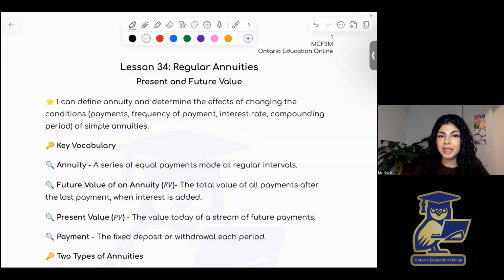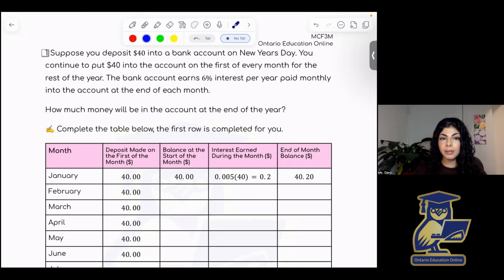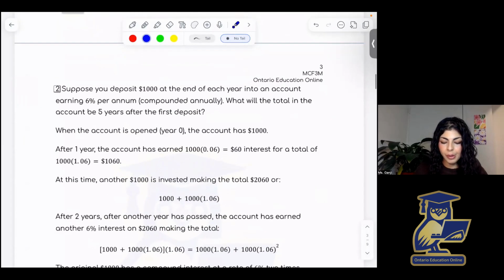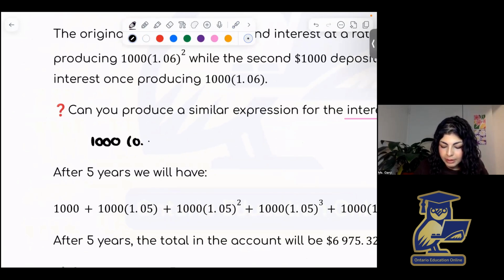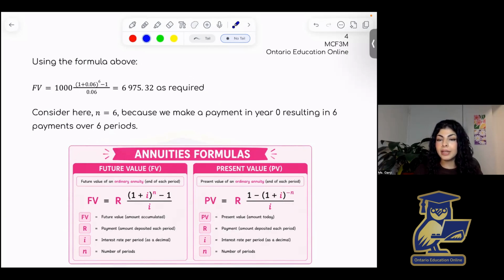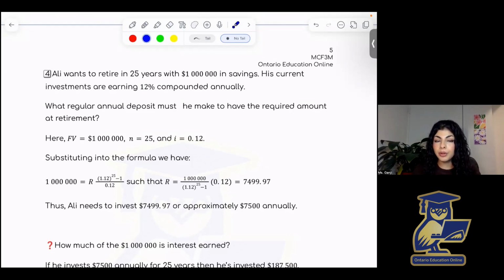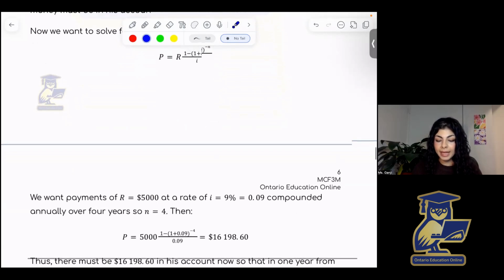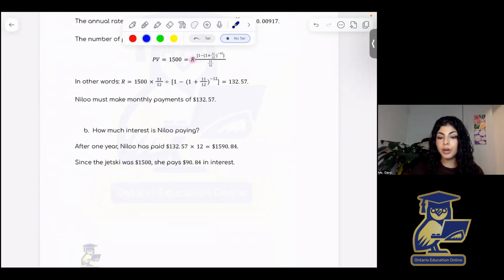MCF3M: Lesson 34: Regular Annuities Present and Future Value